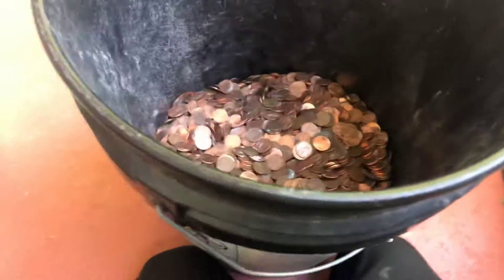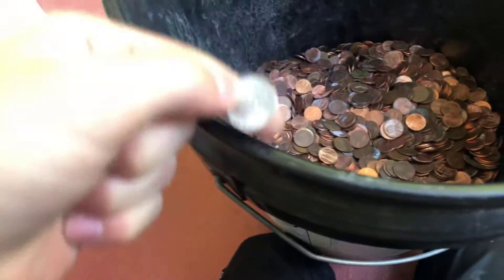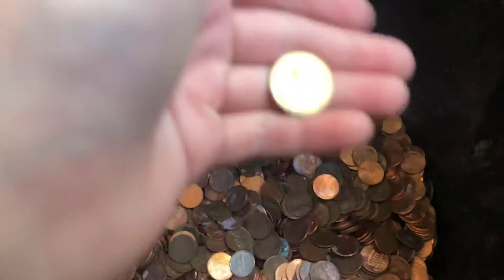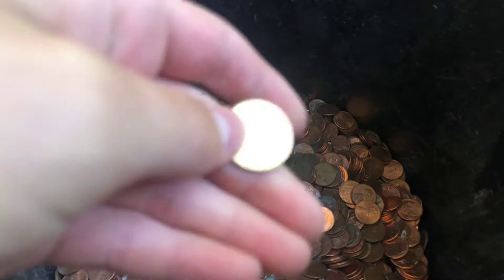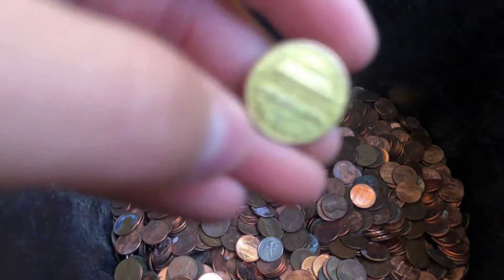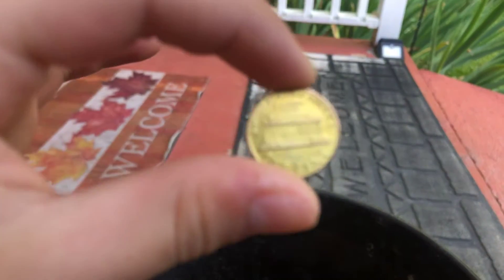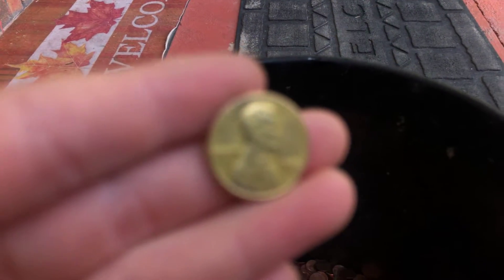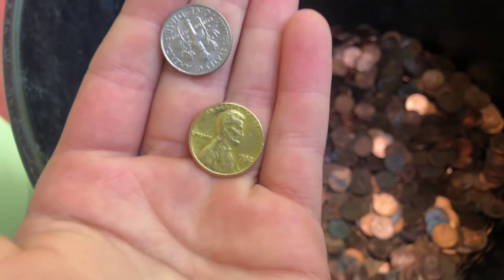I found a gold penny in there